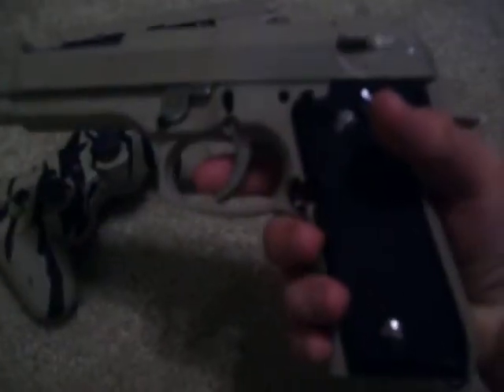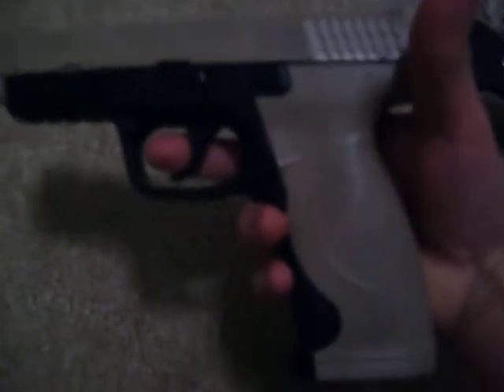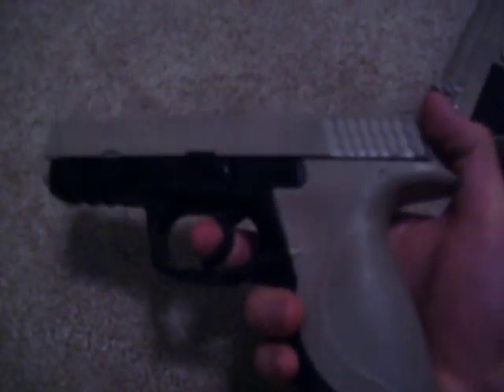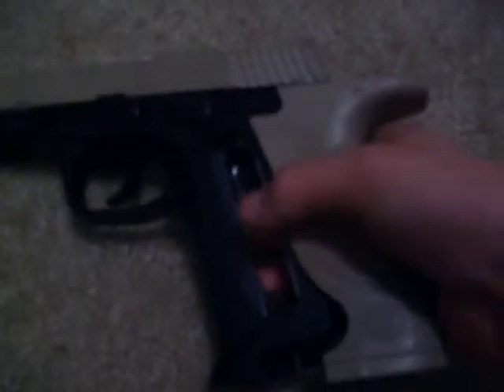custom painted guns and controller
custom painted guns and controller just a airsoft pistol and a smih and wesson co2 pistol and a ps3 controller